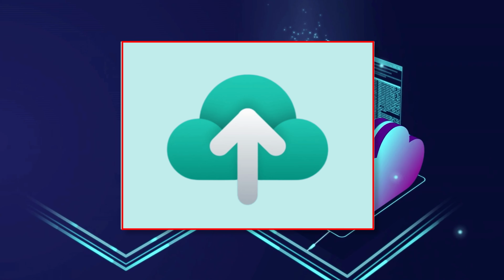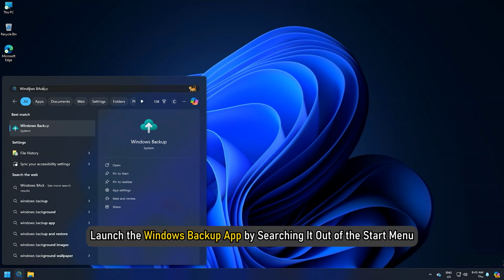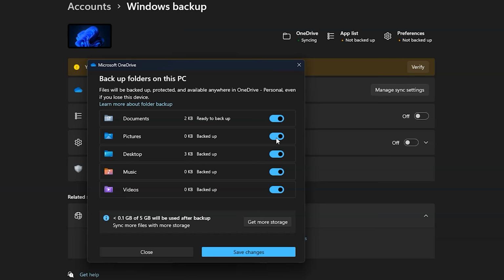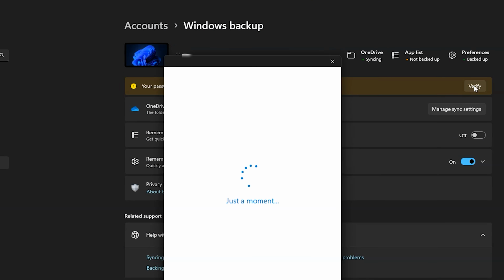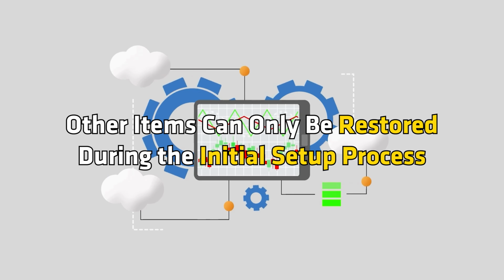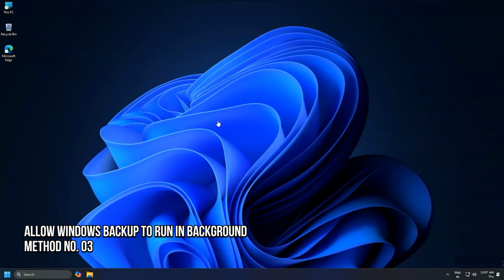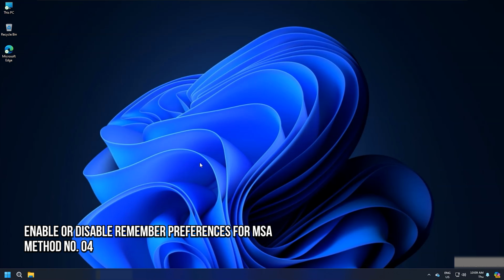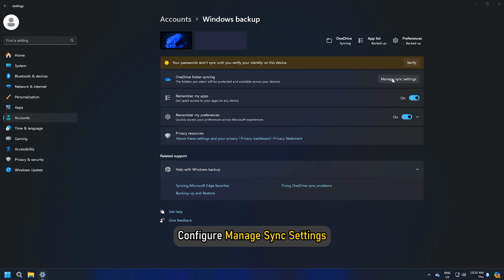How to use Windows Backup app in Windows 11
The Windows Backup app is a new addition to the already feature-rich suite of apps that allows you to configure backups for your files, settings, credentials, and apps to your OneDrive account. It is a preinstalled application that most users do not leverage the prowess of and we are here to change it. In this tutorial, we will see how to use the Windows Backup app in Windows 11.

1] Configure the Windows Backup app

2] Restore the backup

3] Allow Windows Backup to run in the background

4] Enable or disable Remember Preferences for MSA Across Windows 11

Timecodes:
00:00 Intro
00:47 Method: 1
02:20 Method: 2
03:26 Method: 3
03:55 Method: 4